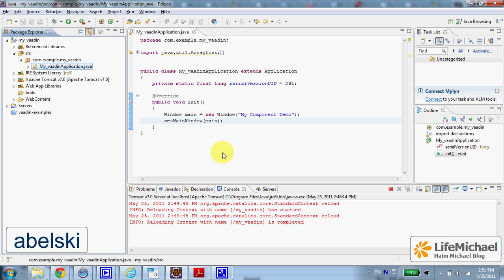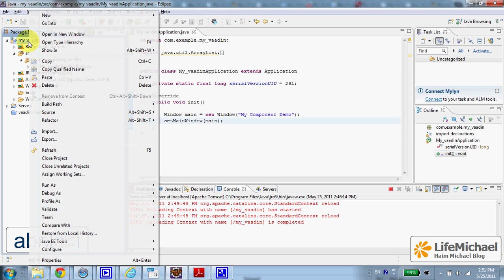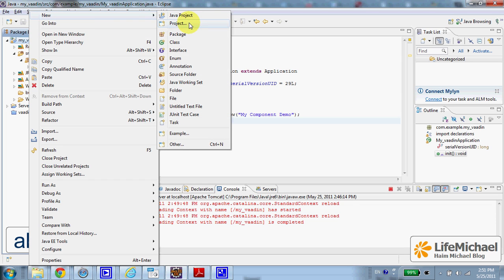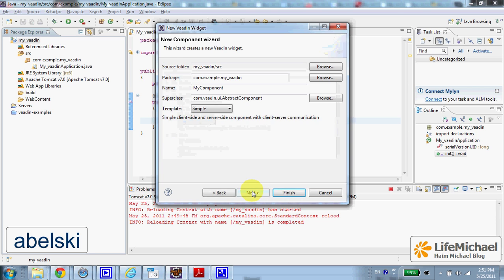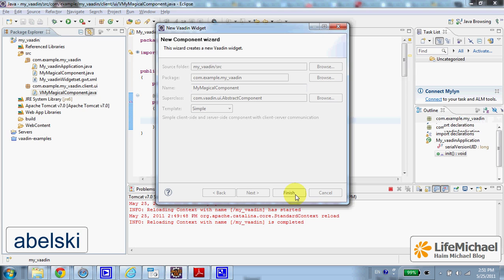Developing Vaadin Custom Component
This short video clip shows how we can easily create a new custom component using the Eclipse Vaadin plug in.